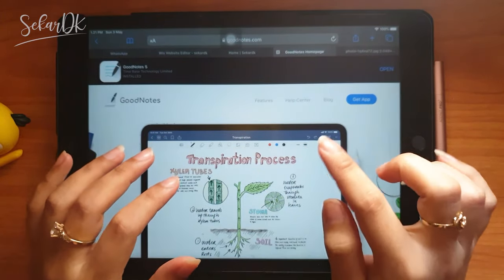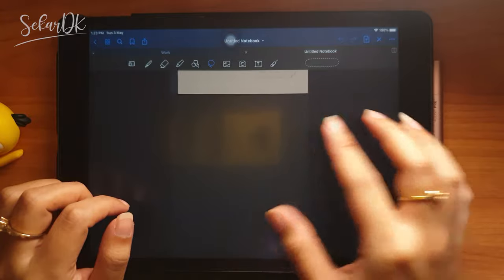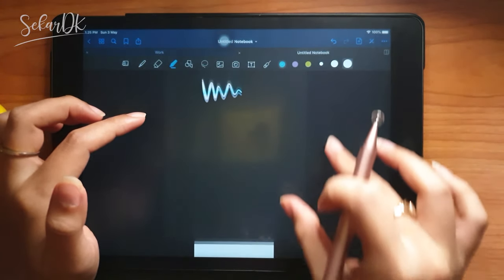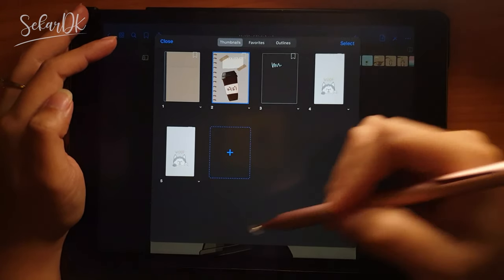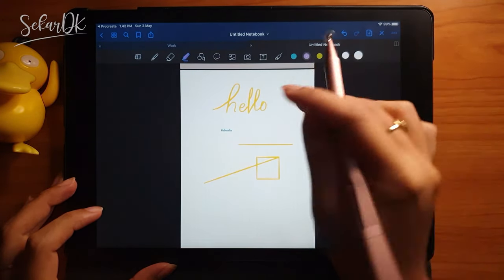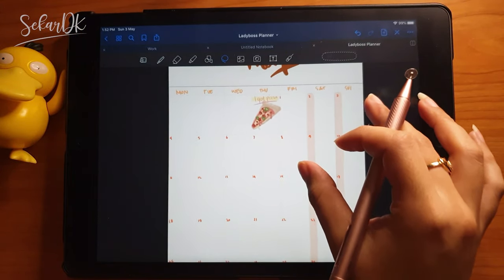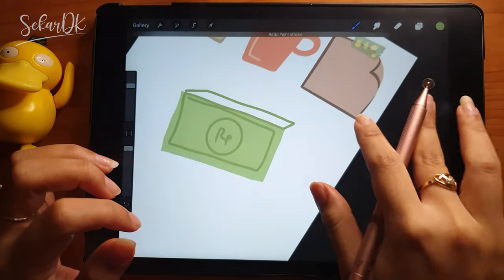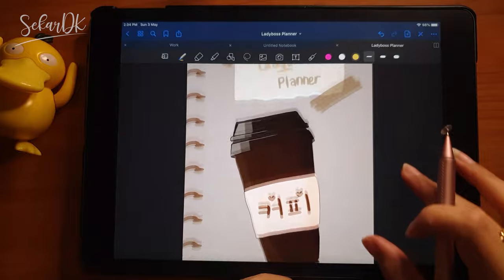Goodnotes #001 | How I Take Notes Digitally on my iPad | Top Features | Getting Started (ENG) 🍎✏️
Hi Guys ! thanks for catch me here.

I really love this app, it makes me easy for taking notes digitally on my iPad, then I can acsess my notes from any devices.

- - - - to get free wallpaper and sticker for Goodnotes

Seeee yaaaa